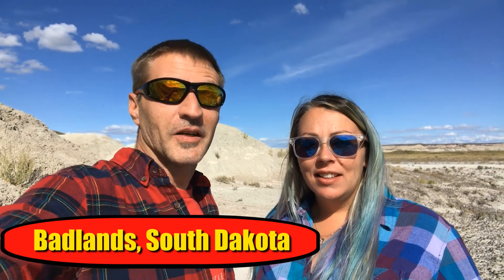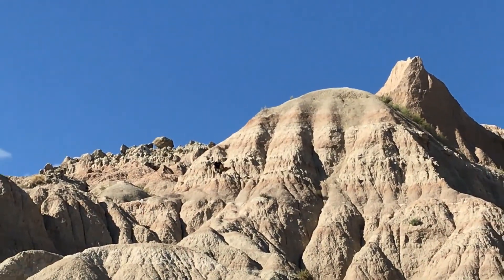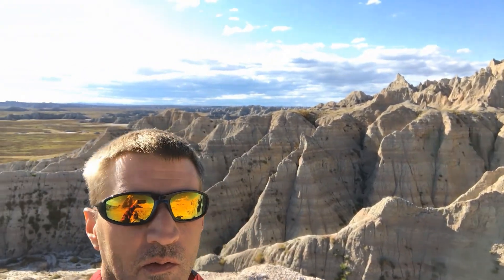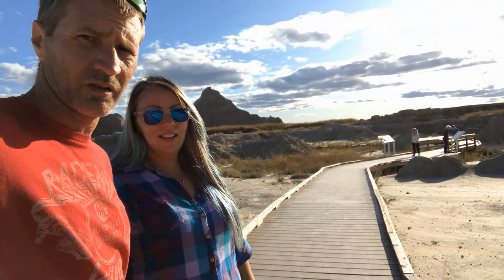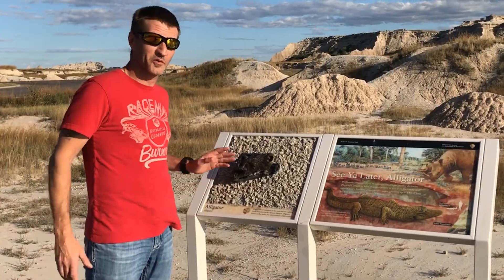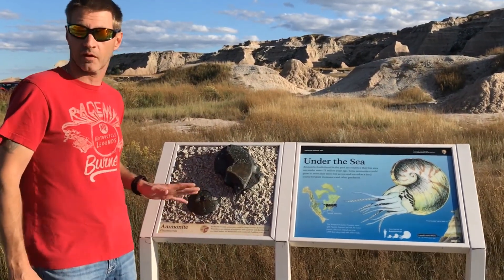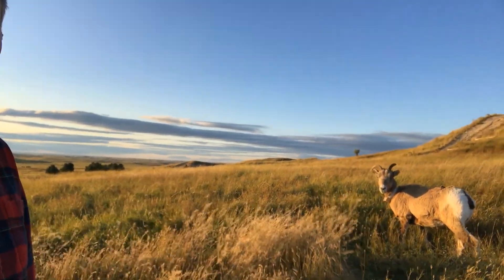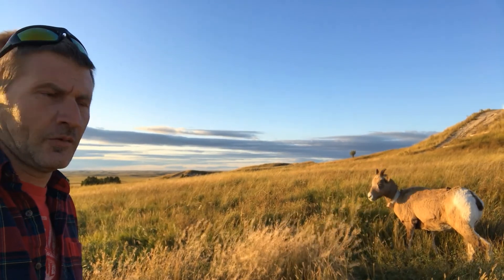On the road with Tim & Deb - The Badlands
Take a trip through time with us as we explore the Badlands and see the geological changes that have created such beautiful terrain and also offer us insight into the evolution of the animals we know today, and those that are extinct.